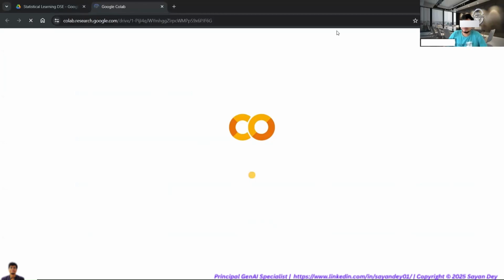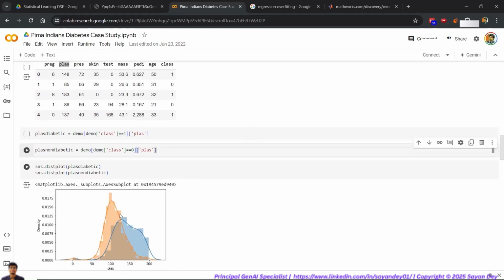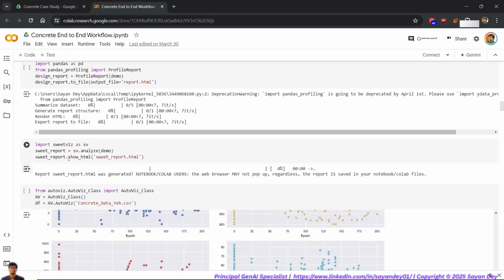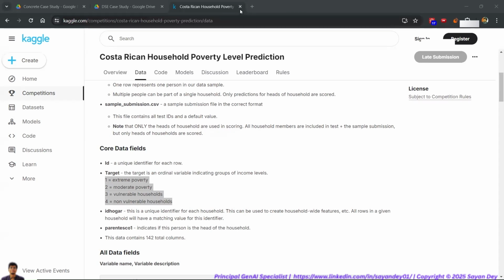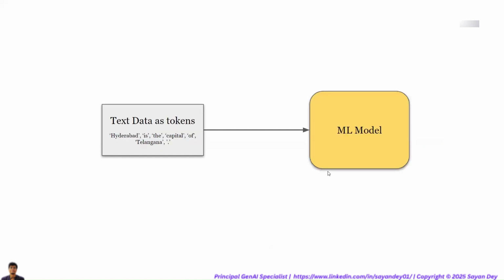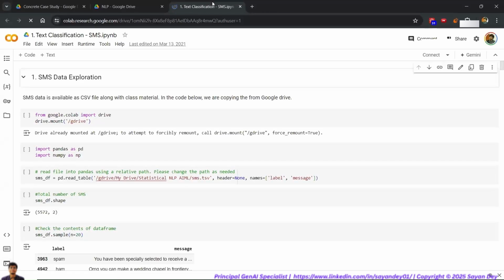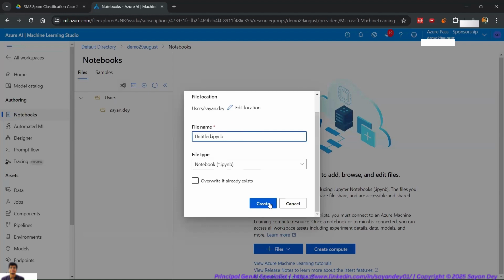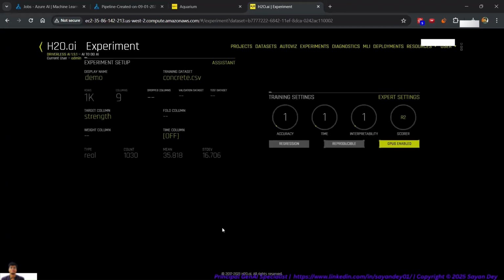Machine Learning Case Studies Vol. 2: Advanced Projects & Azure ML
🚀 Welcome to Gen AI Cafe! In the second part of our case study series, we level up your skills by tackling more advanced projects and introducing you to enterprise-grade cloud AI platforms. In this advanced, hands-on tutorial, you will learn:

✅ Advanced Supervised Learning: Solve complex, real-world regression and classification problems using advanced feature selection techniques like Chi-Square tests and model-based importances.
✅ Inferential Statistics in Practice: Understand and apply key statistical concepts to draw meaningful conclusions from your data.
✅ Natural Language Processing (NLP) Case Study: A practical project focused on processing and modeling text data.
✅ Introduction to Azure ML Studio: Get a high-level tour of how to approach these problems in a professional cloud environment using Microsoft Azure Machine Learning Studio and its powerful AutoML capabilities.

⏱️ TIMESTAMPS / CHAPTERS:

0:00 - Introduction to the Pima Diabetes Dataset
1:11 - The Importance of Feature Selection
2:05 - Regression vs. Classification Explained
8:55 - Overfitting, Underfitting, and Good Fit Models
10:46 - Using Pair Plots for Visual Feature Selection
15:36 - Statistical Feature Selection with T-tests
29:08 - Feature Importance using Tree-Based Models
32:06 - Introduction to the Concrete Strength Regression Problem
37:41 - Using Pipelines to Automate Workflow
44:02 - Hyperparameter Tuning with Pipelines
46:52 - Case Study: Costa Rican Household Poverty Prediction
52:51 - Case Study: Mercedes Car Testing Time Prediction
57:27 - Using Clustering to Improve Supervised Learning Models
1:07:44 - Introduction to Natural Language Processing
1:19:00 - Essential Text Pre-processing Techniques
1:24:30 - The Bag of Words Model
1:27:41 - Case Study: Yelp Review Classification
1:39:37 - Introduction to Cloud Machine Learning with Azure
1:44:33 - Demonstration of AutoML (Automated Machine Learning)
1:51:55 - Introduction to Azure Machine Learning Designer
2:01:19 - Overview of H2O.ai Driverless AI